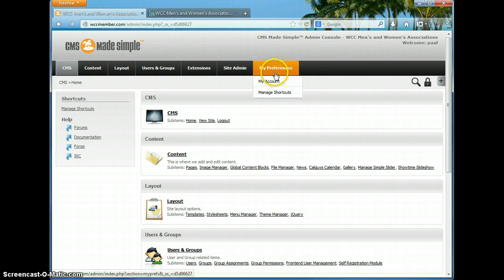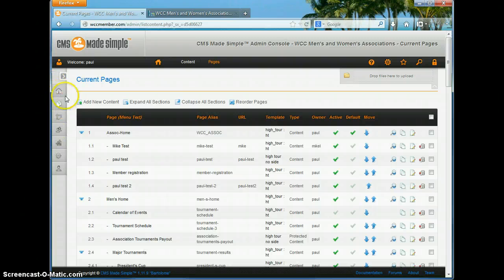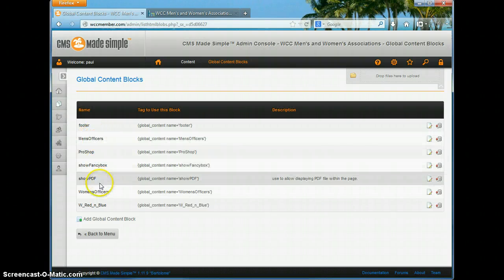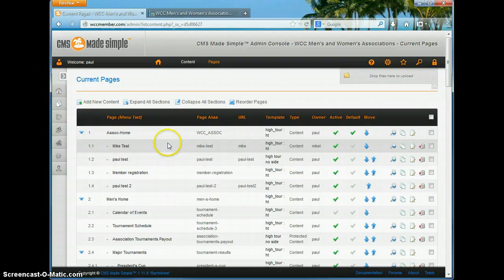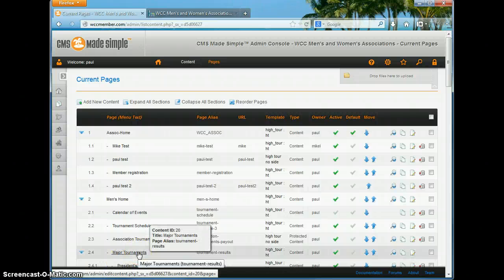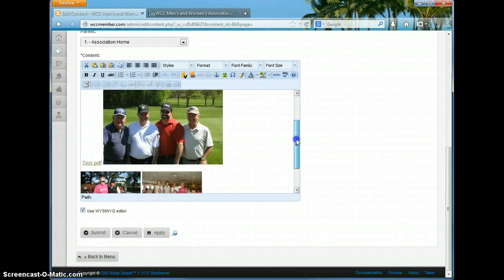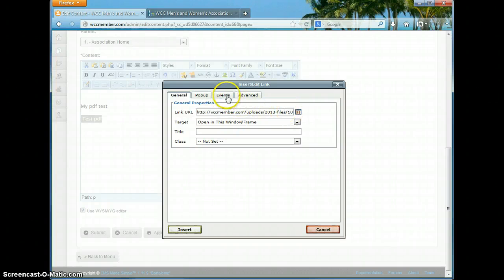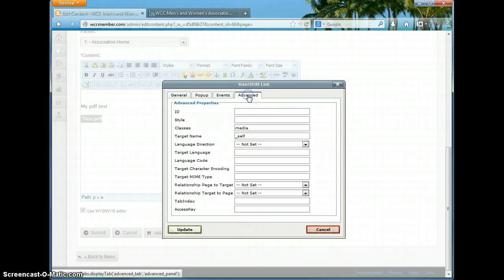WCCMember Website Howto Video 1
Using new admin theme and putting PDF file in pages